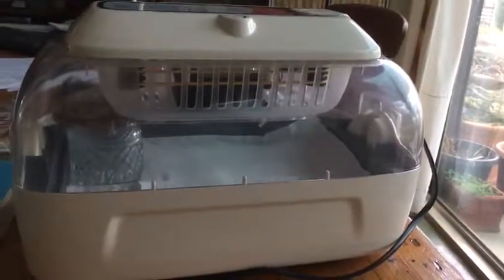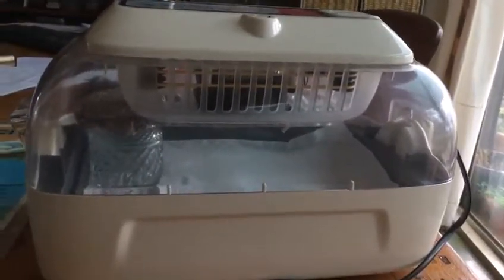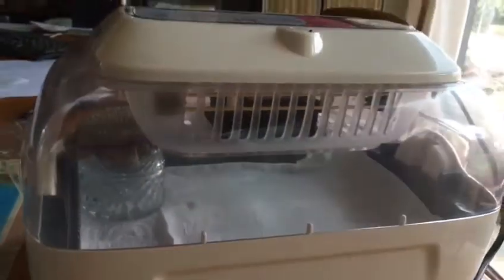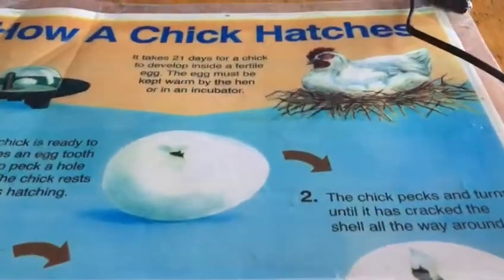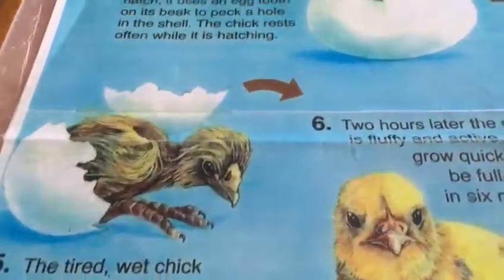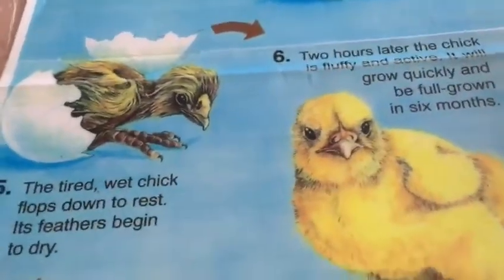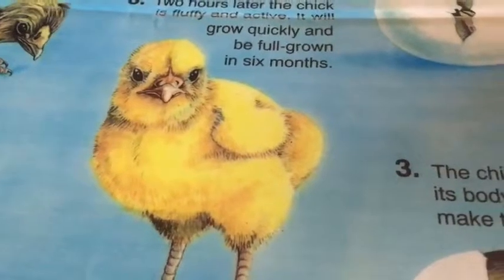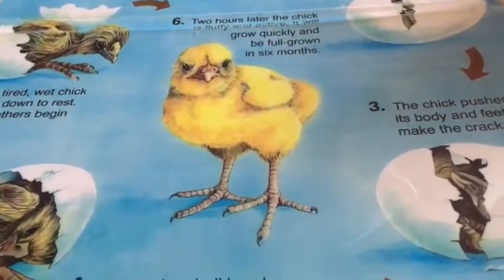The Incubator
This is the Incubator that will be used during the Program.